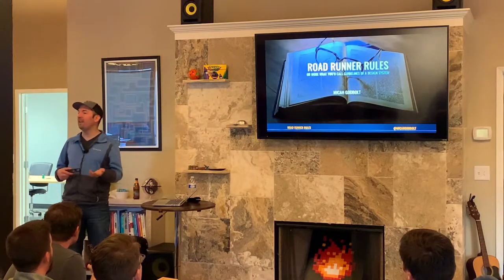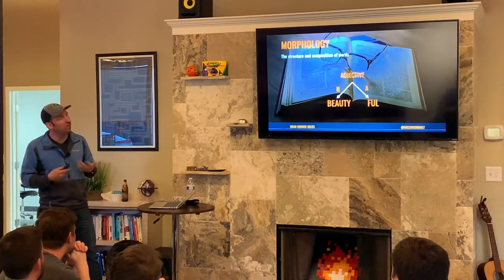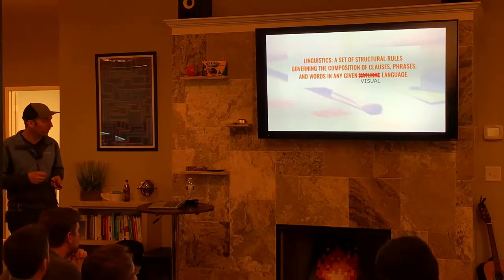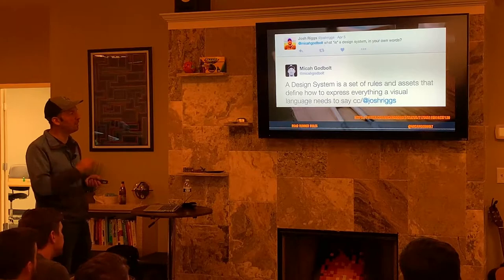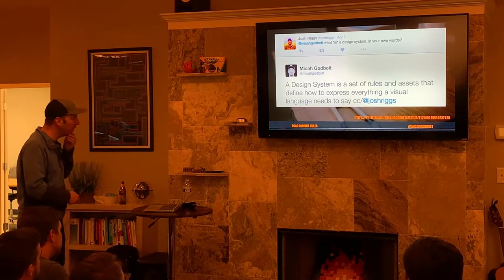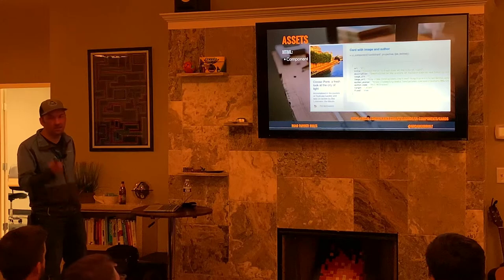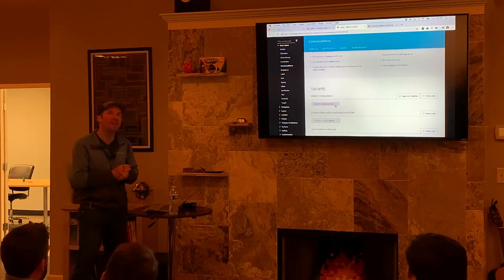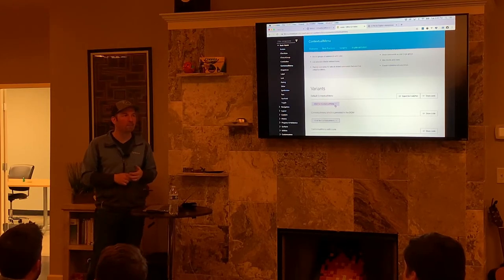Micah Godbolt Road Runner Rules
Description:

Wouldn’t it be great if we could spend less time trying to style the markup we’ve been handed, and more time creating a system of smart, reusable design components?

Well, we’re in luck. With the increased popularity of pattern libraries and the proliferation of templating languages, we finally have the tools to create and deploy our own design systems.

But what is a design system, and how do we create them? What rules should it follow? How do I get my team on board?

In this talk I will be pulling wisdom and insight from my past two years of creating a design system for Redhat.com. I will explain what we call our “Road Runner Rules”, which influence every piece of code that we write.

I’ll be covering topics such as:
* What is a Visual Language
* Single Responsibility Principle
* Single Source of Truth
* Single-selector CSS with BEM
* Atomic Modular Design Systems
* Style Guides
* Pattern Libraries

It doesn’t matter if you are a designer who wants to learn how to turn your visual language into a design system, or a developer who wants to create more modular components, you’ll want to sit in on this session and learn from the successes and failures of creating a large scale design system.

2019-02 Vancouver Full Stack
Hosted by Hint in Vancouver, WA